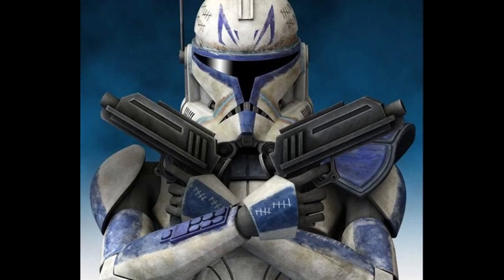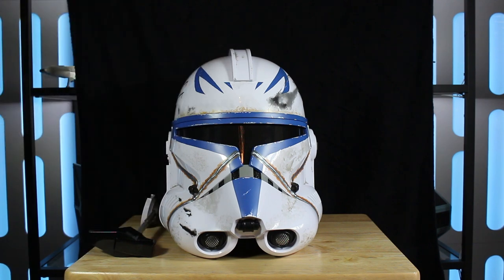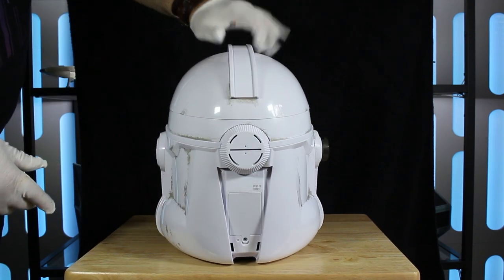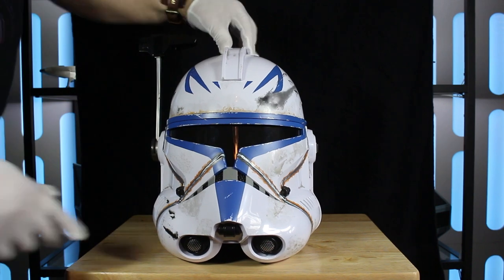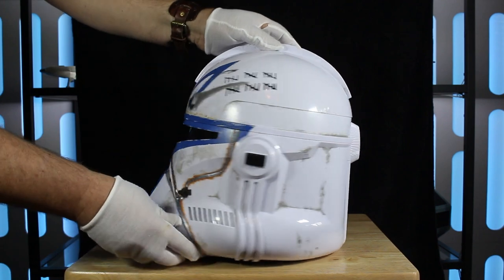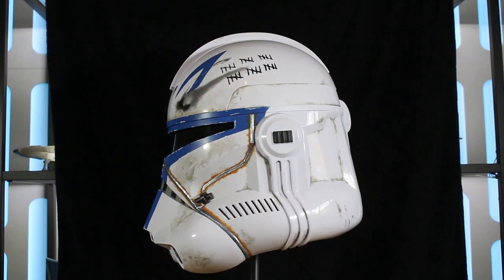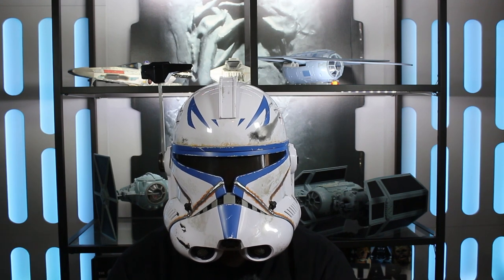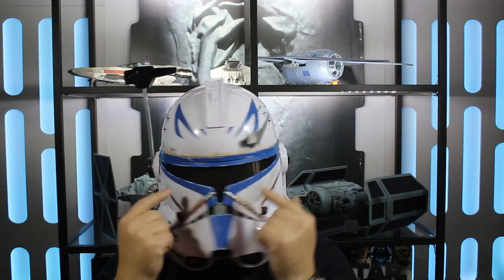Hasbro Black Series Captain Rex Helmet Review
I managed to get my hands on the latest Black Series Phase 2 Clone Trooper Helmet by Hasbro. Captain Rex!
This is an awesome looking helmet so lets take a closer look.